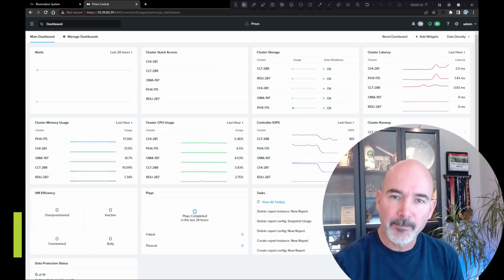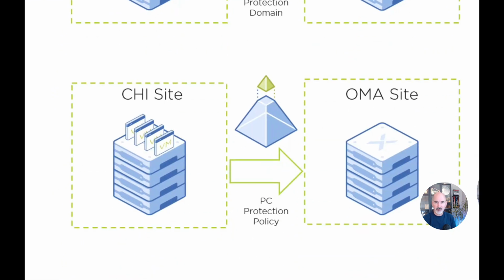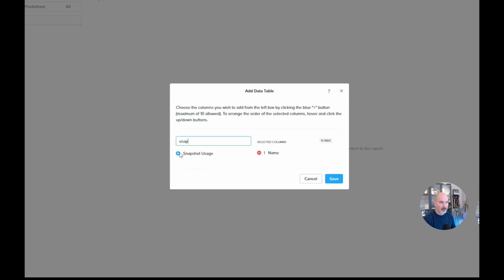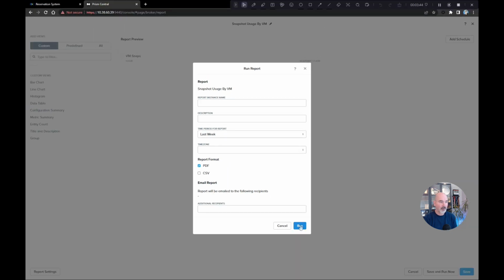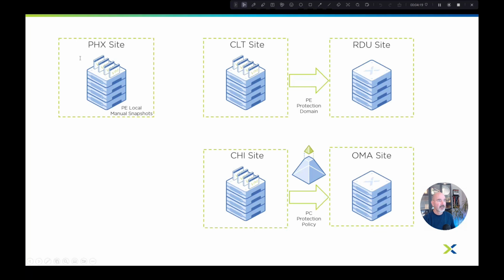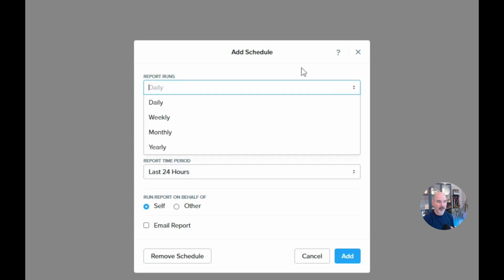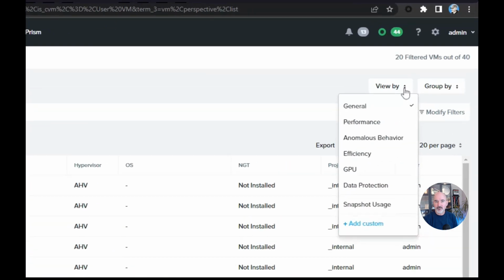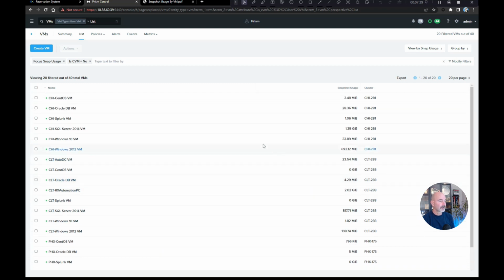Snapshot Reporting in Prism Central - Nutanix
One of the many, powerful reports that you can get from Prism Central on the Nutanix platform.  In this scenario, it's demonstrated how to get a report of snapshot usage of each VM across an environment consisting of multiple Nutanix clusters.

Big thank you to Ashish Mittal and Laura Jordana for your help and expertise.